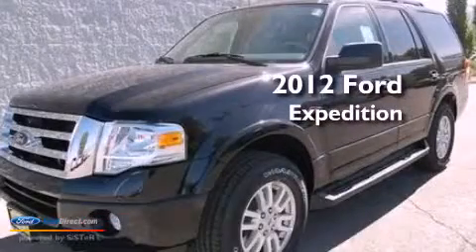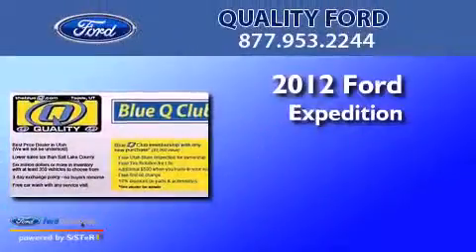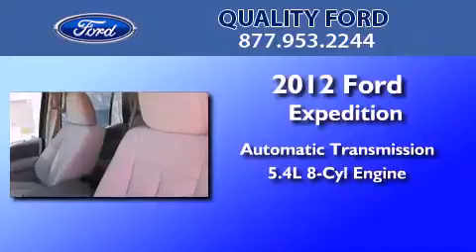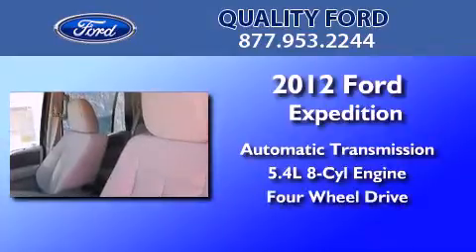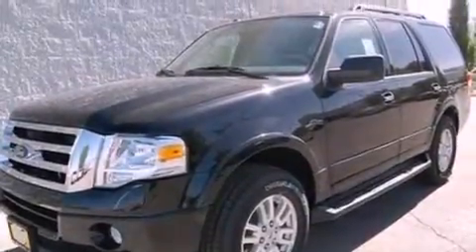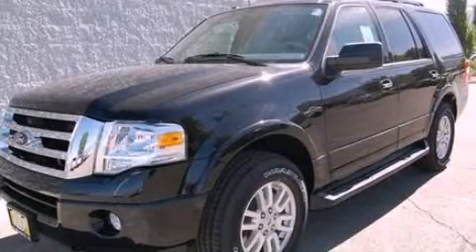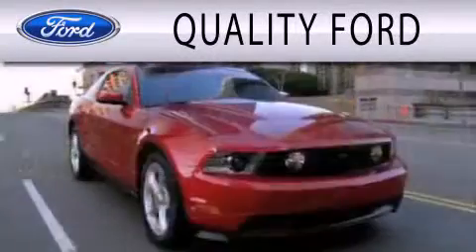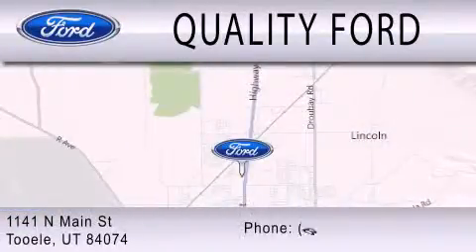2012 Ford Expedition Tooele UT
Year : 2012
 Make : Ford
 Model : Expedition
 Engine : 5.4L V8 24V MPFI SOHC FLEXIBLE FUEL
 Trans . : 6-SPEED AUTOMATIC
 Exterior : TUXEDO BLACK METALLIC
 Miles : 18
 Interior : STONE
 Stock : FT2093